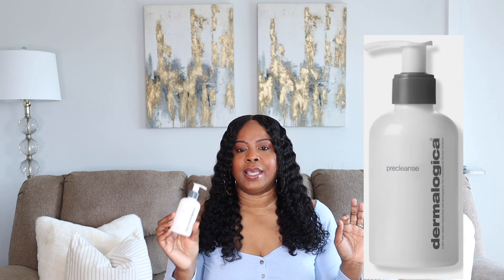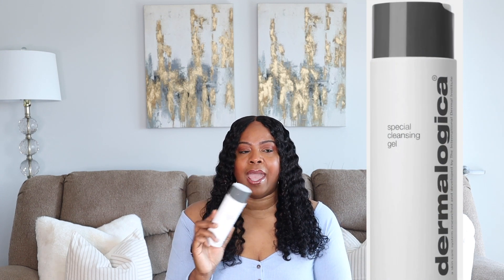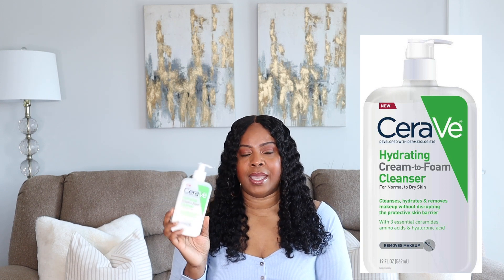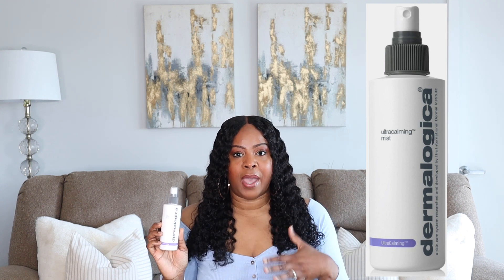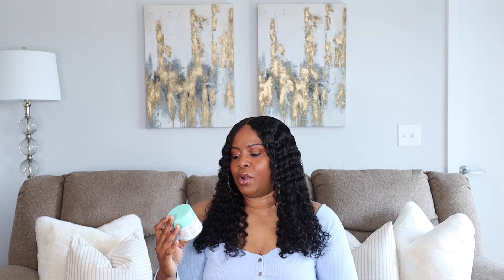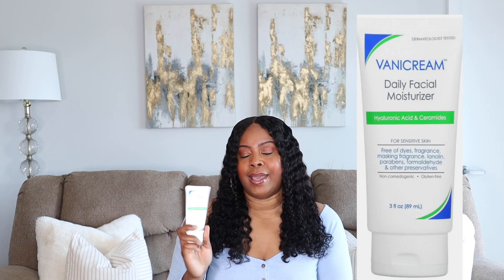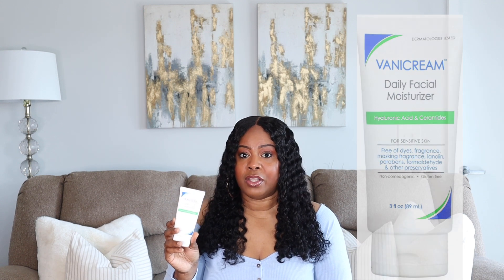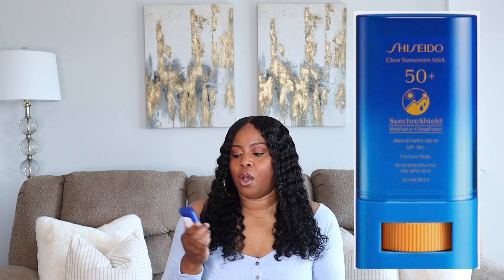SKIN CARE RECOMMENDATIONS 2023 | HIGH END AND DUPES! | TIPS FOR ACNE PRONE SKIN | Lovely Tasha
Products Used:

Dermalogica Special Cleansing Gel - 8.4 oz/ 250 mL

CeraVe Hydrating Cream-to-Foam Cleanser, Fragrance Free Makeup Remover with Hyaluronic Acid for Dry Skin, 16 fl oz

Vani Cream Daily Facial Moisturizer

Dr Teal’s Witch Hazel Facial Toner, Rose Water, 16 fl oz

Drunk Elephant Protini™ Polypeptide Firming Refillable Moisturizer - 1.69 oz/ 50 mL

innisfree Daily UV Defense Invisible Broad Spectrum SPF 36 Sunscreen - 1.69 oz/ 50 mL

Shiseido Clear Sunscreen Stick SPF 50 - 0.7 oz/ 20 g